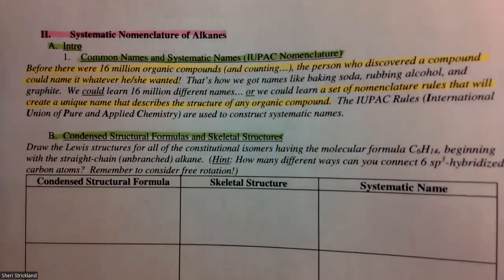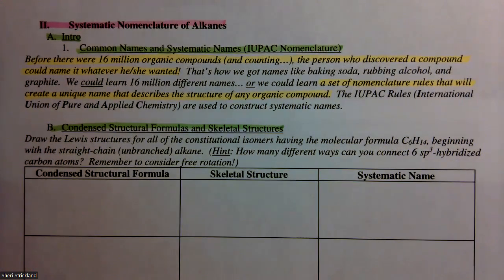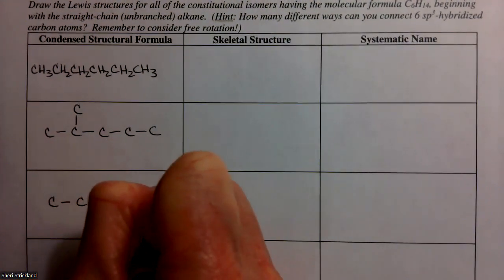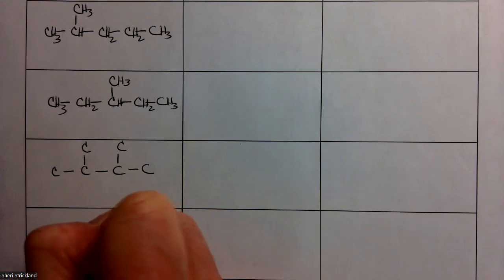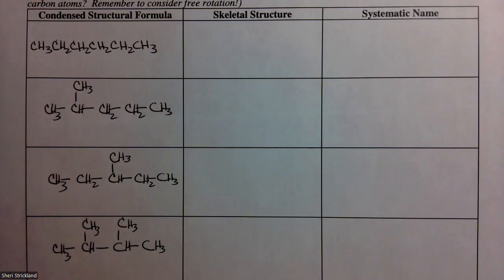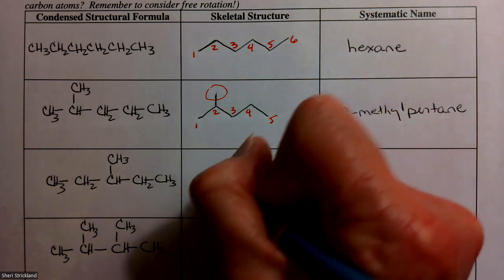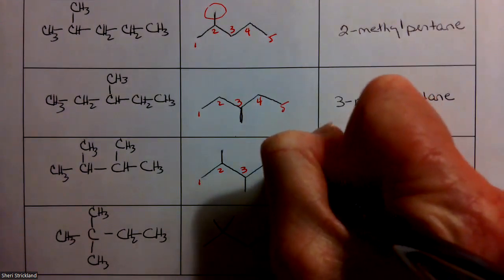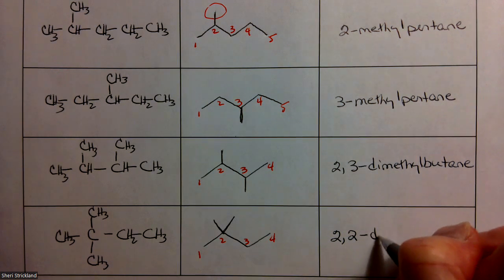CHM203 PreClassVideos Chapter3 Page3 2024